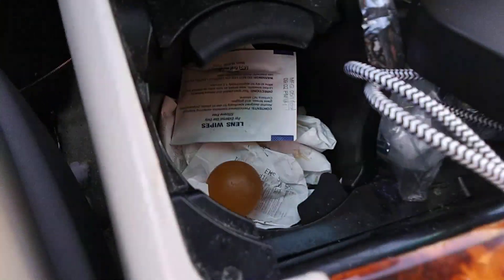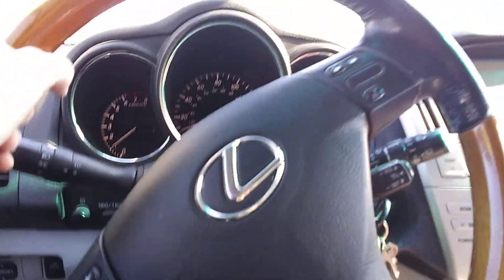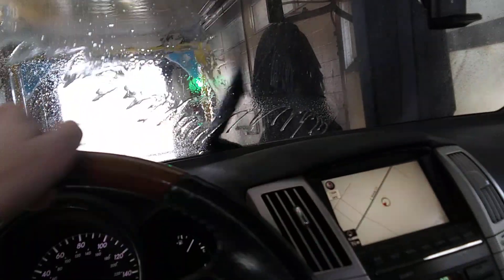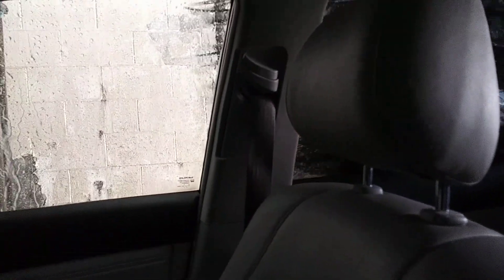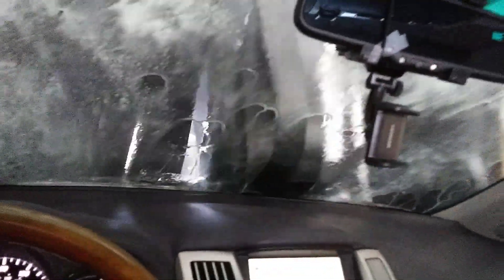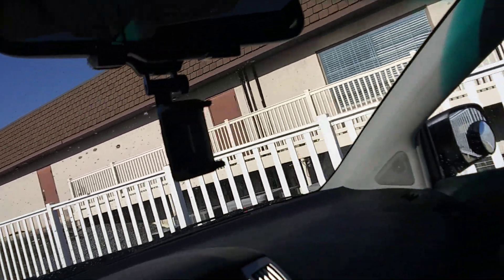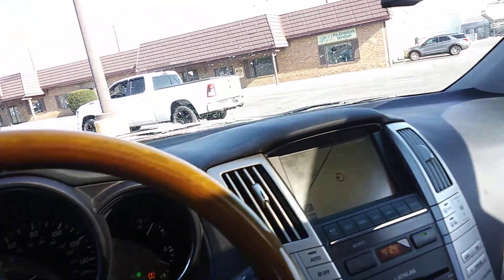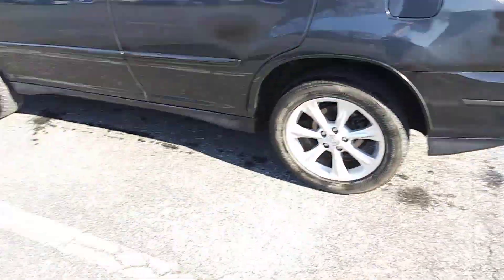$9 Express Autec Soft Touch Car Wash @ Yoder's Fuel Island & Car Wash New Holland PA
(taken 3/20/23) This is the $9 Express wash at Yoder's.

Be sure to follow me Susquehanna Valley Elevators on Flickr, where I will do my best to post fairly often.